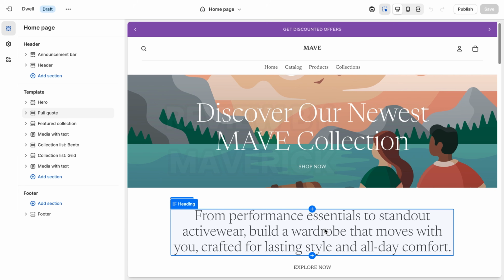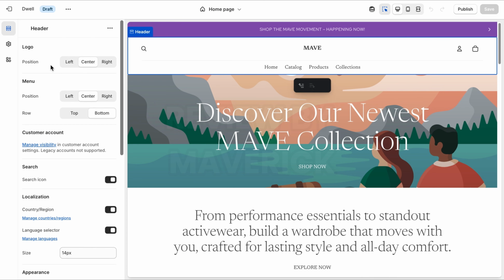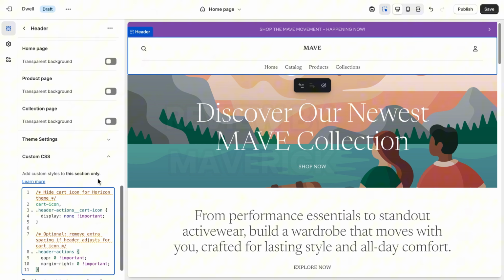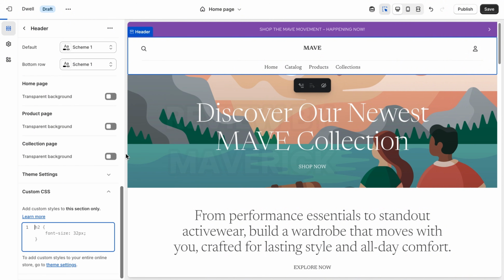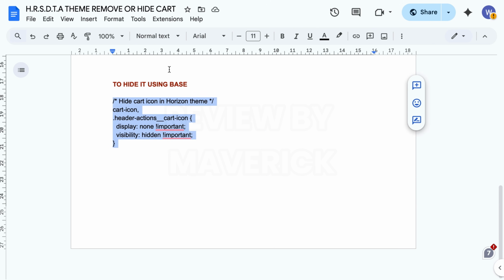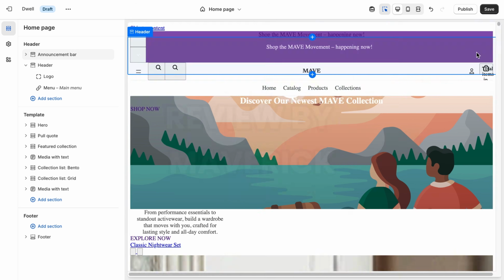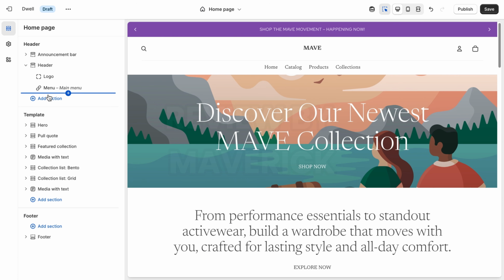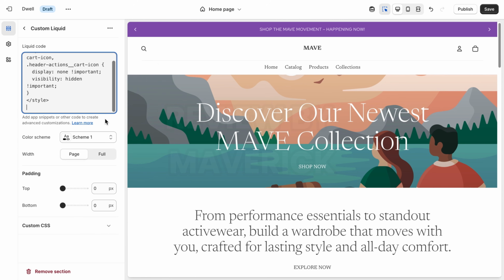Remove CART ICON From Shopify DWELL THEME Header (3 Working Methods)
Want to remove the cart icon from your Shopify dwell theme header? In this video, I’ll show you 3 easy methods to do it - step by step. Whether you’re customizing your store’s header layout or building a one-page store without a cart, these methods work perfectly for beginners.

Here’s what you’ll learn:
How to remove it using Custom Liquid code (works across dwell and other themes)